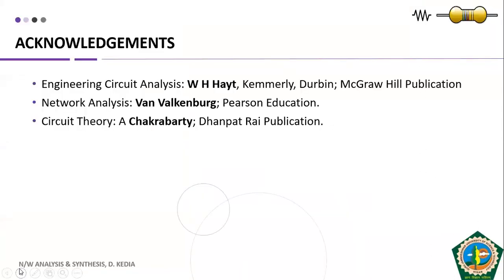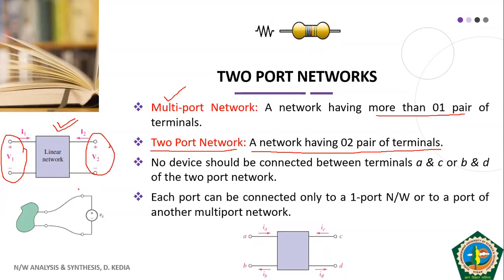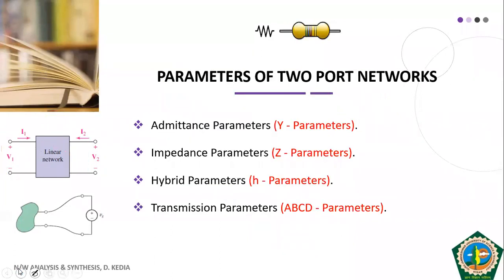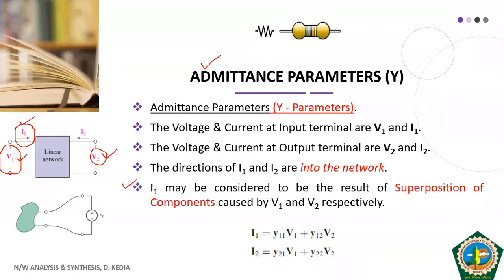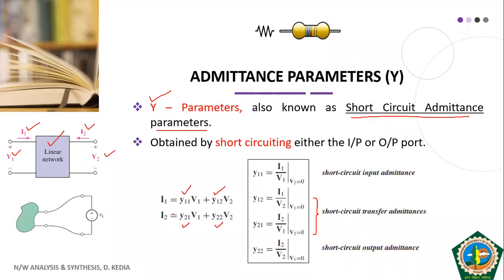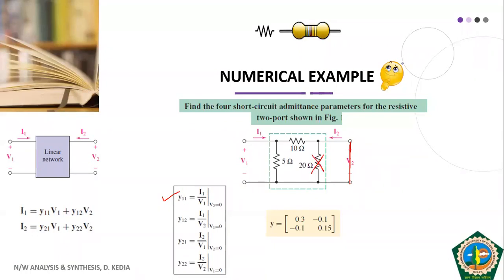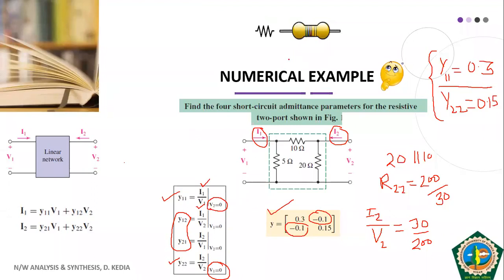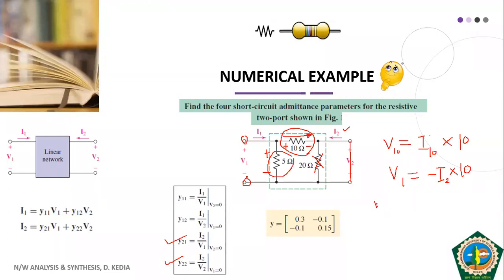Two Port Networks, (part-1) Lecture 17, Network Analysis and Synthesis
Two Port Networks, Lecture 17 NAS, Network Analysis and Synthesis,B.Tech.(ECE)electronics and communication engineering